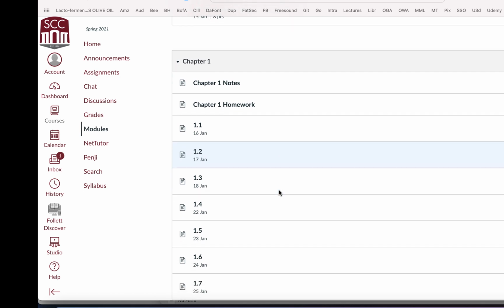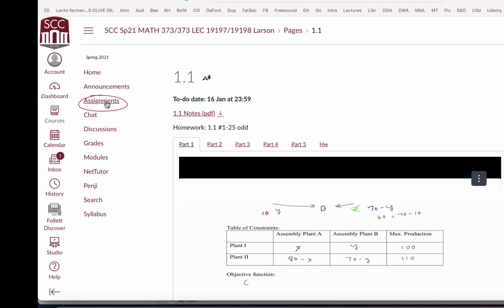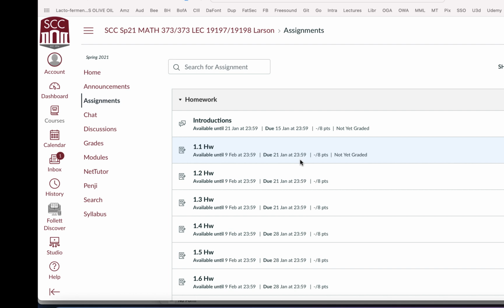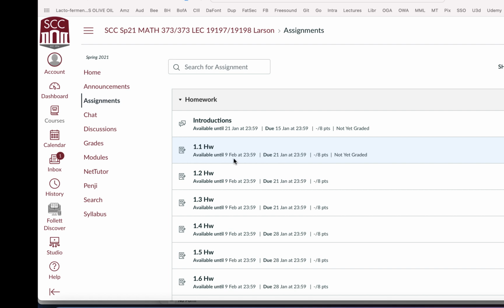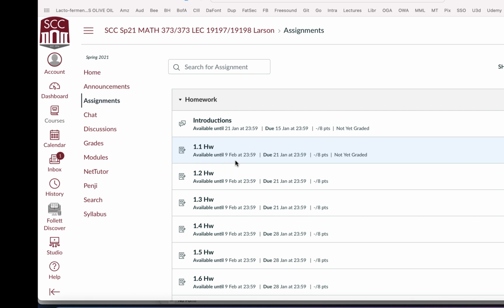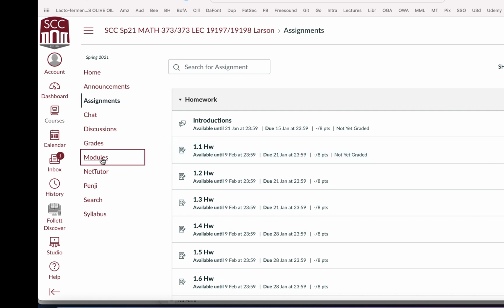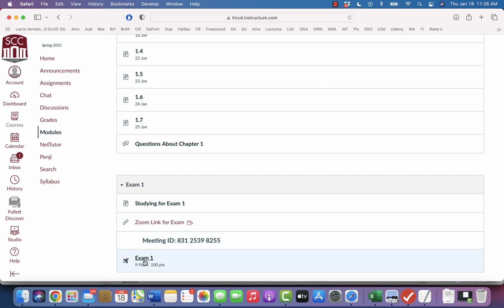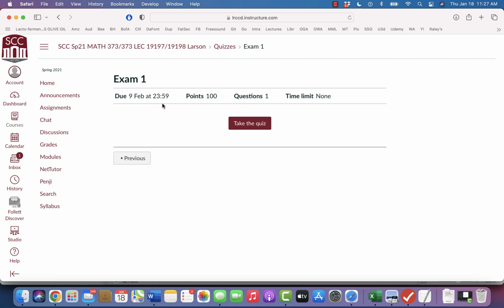Dates: To-Do, Due, and Available Until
This explains how the dates in Canvas work for homework and exams.